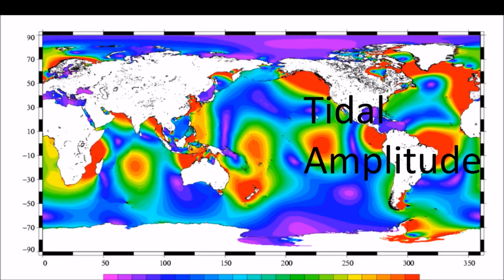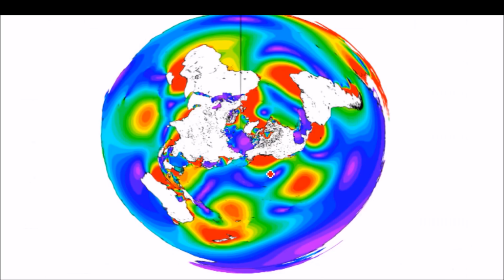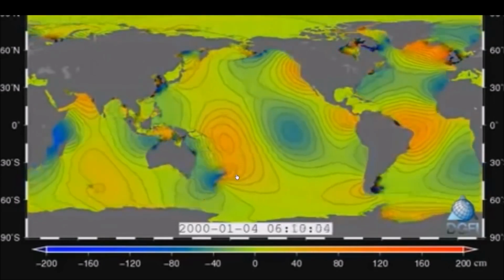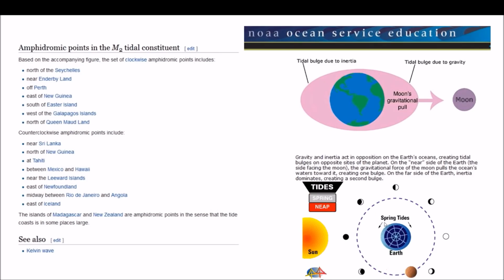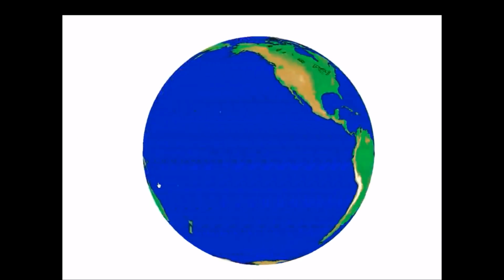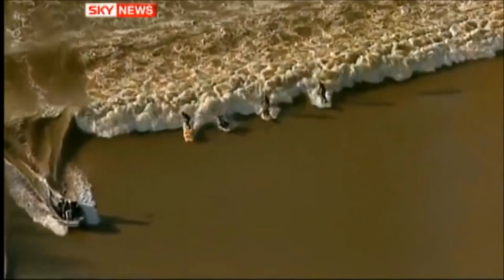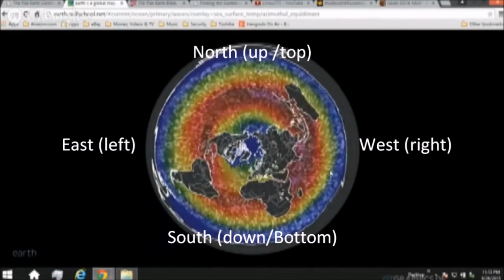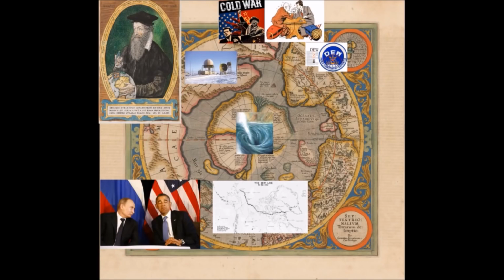Flat Earth Tides 1080p